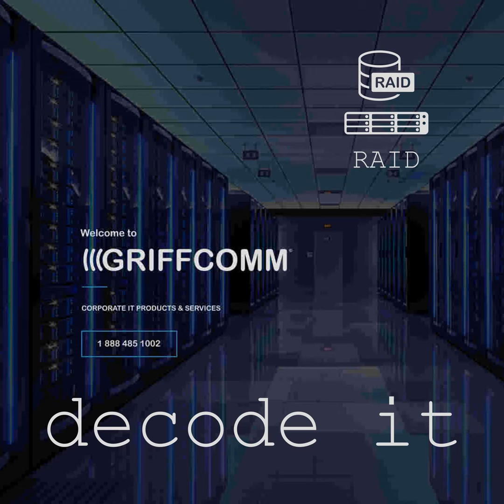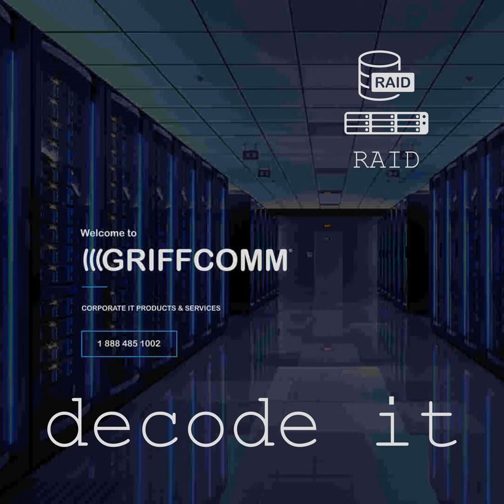Business - RAID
Exploring the history of computer storage method called RAID, some details about the challenges seen when used in the real world.  Still a very used technology today